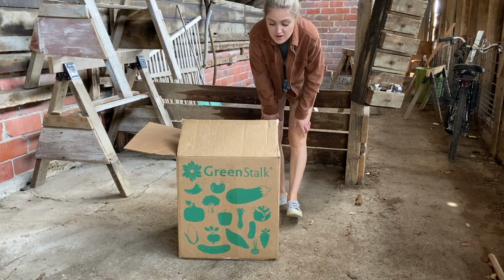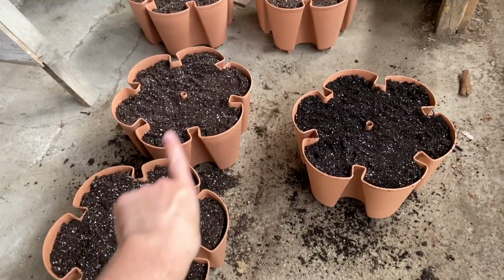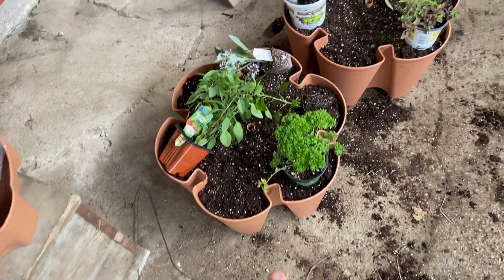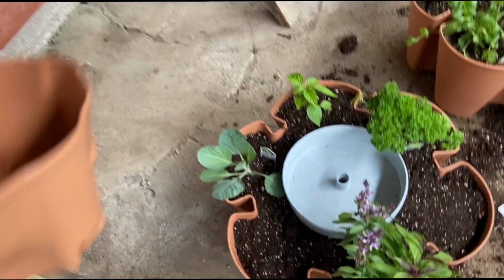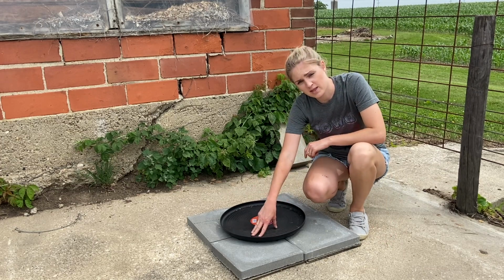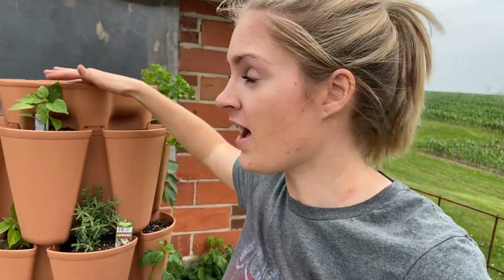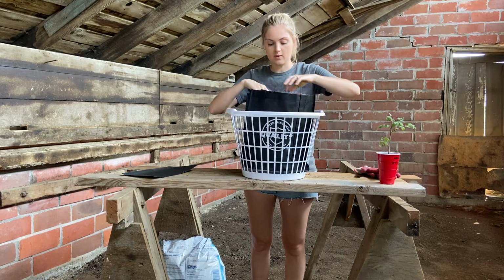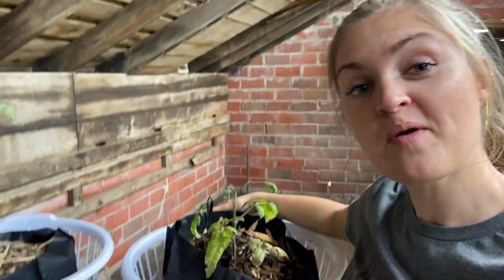How You Can Have A Garden With Little To NO Room | Container Gardening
Do you want a garden, but have no space for one??? This video gives a unique option to gardening that makes gardening possible for anyone!  I am always down to learning easier ways to garden / expand my garden.  In this video I present two ways that make gardening simpler as well as take up less space.  If you are interested in a Green Stalk planter I linked the link for you!

|| LINKS ||
Green Stalk Garden

II C O N N E C T   W I T H   M E  II

I only recommend products or services I use personally and believe will be good for my viewers.  I am disclosing this in accordance with Federal Trade Commission guidelines concerning the use of endorsements and testimonials in advertising.